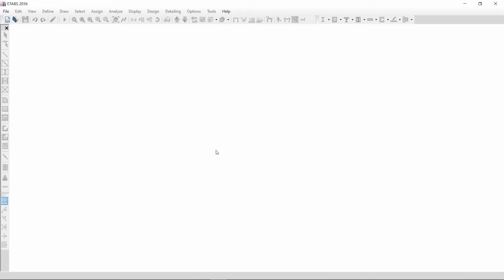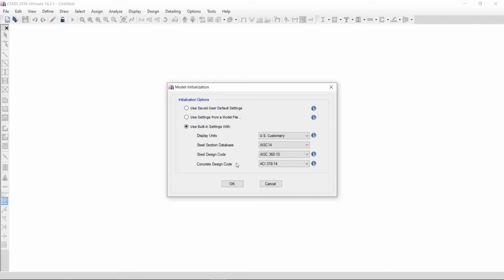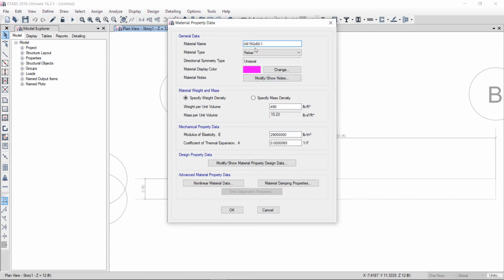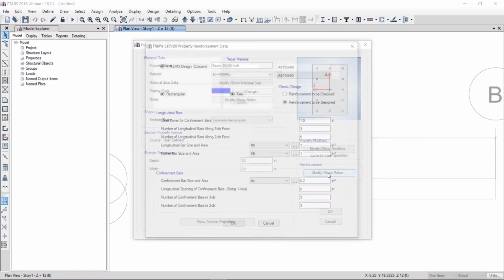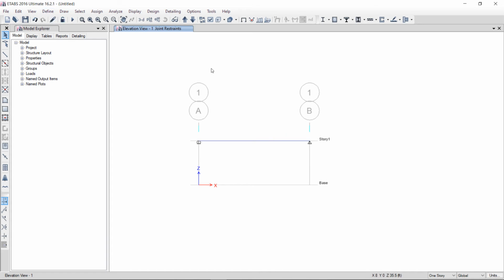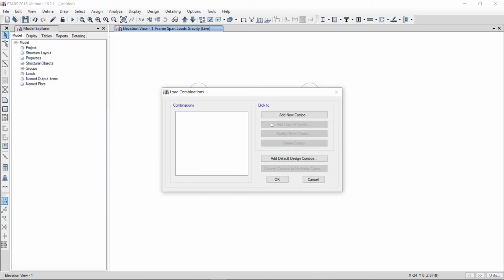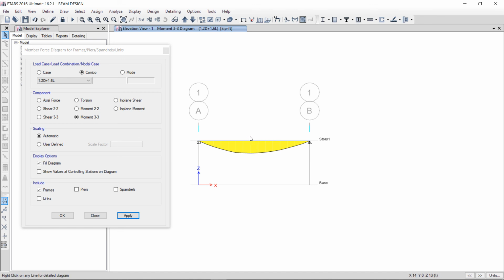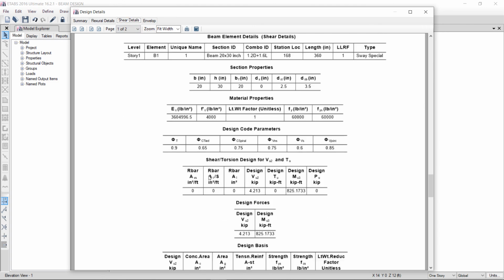CSI ETABS - 14 - Truss Analysis (Example 14.3), book Structural Analysis by R.C Hibbeler | part 2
Welcome to Tutorial 14 of our CSI ETABS series! 🚀

In this video, we walk you through the truss analysis for Example 14.3 from the renowned book Structural Analysis by R.C. Hibbeler. Learn step-by-step how to model, analyze, and interpret the results of truss structures in CSI ETABS.

What you'll learn:
✔️ How to create a truss model in ETABS.
✔️ Applying loads and boundary conditions.
✔️ Analyzing axial forces and deformations.
✔️ Comparing ETABS results with theoretical solutions from the book.

📘 Reference: Example 14.3 - Structural Analysis by R.C. Hibbeler

This video is perfect for engineering students, professionals, and anyone preparing for structural analysis exams.

1-CSI ETABS ,CSI SAFE and CSI SAP2000 Software's (Latest)